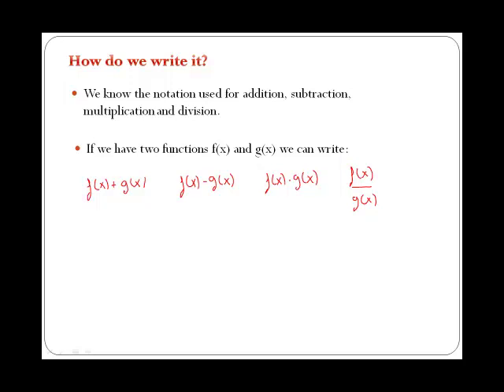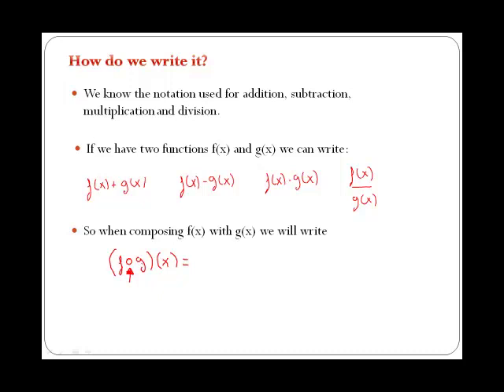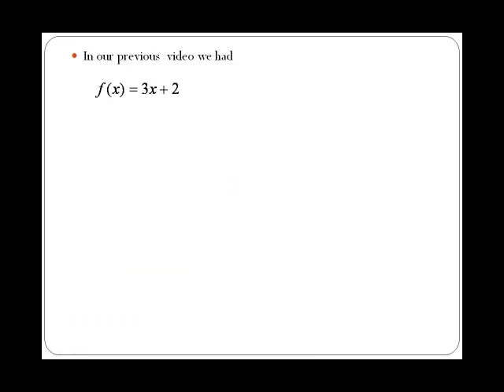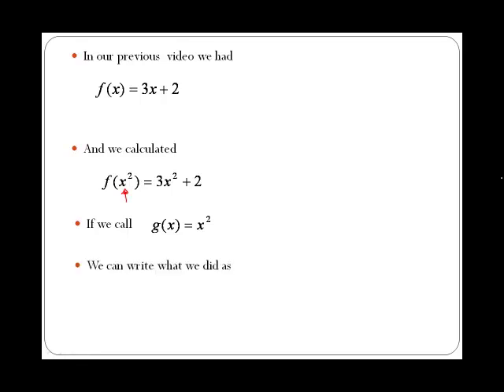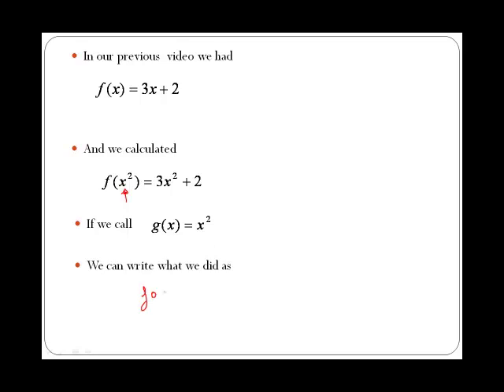Composition notation (MathsCasts)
Explains the appropriate notation to denote the composition of functions.